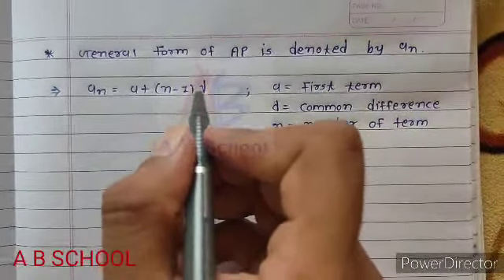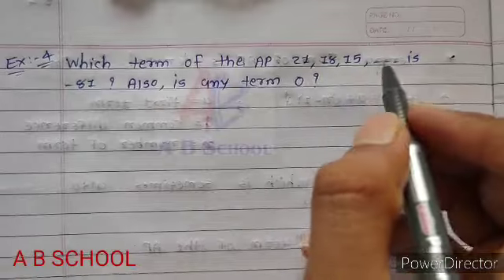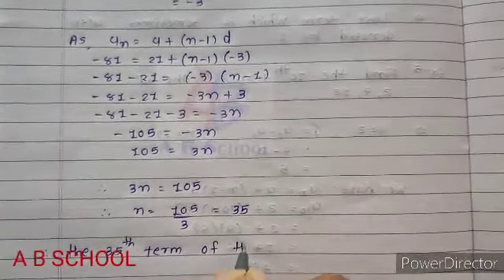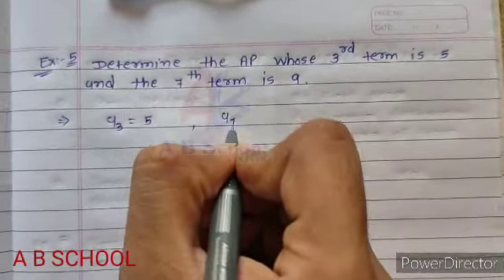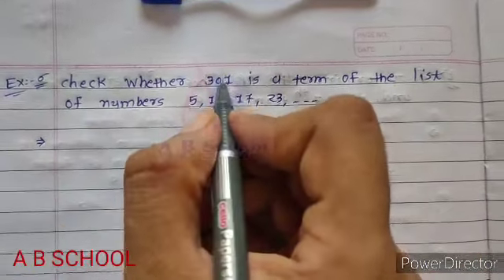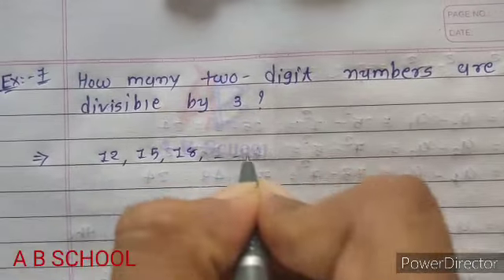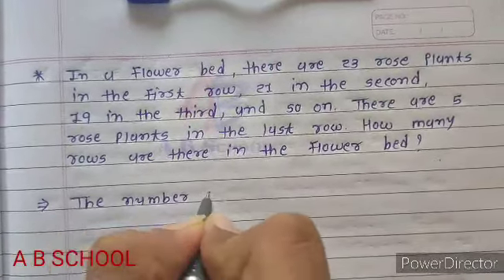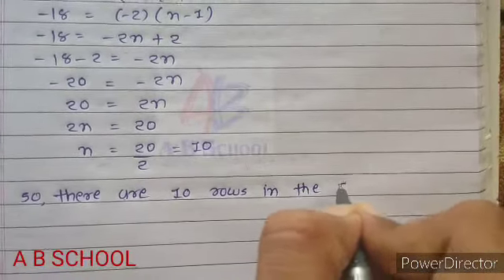GSEB GRADE 10 MATHS CHP5 Part 3 Arithmetic Progressions